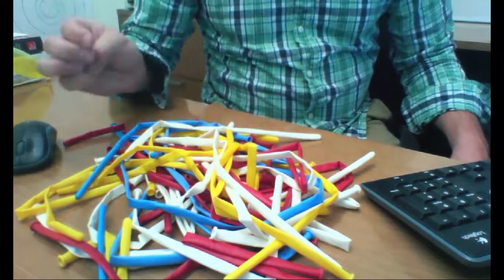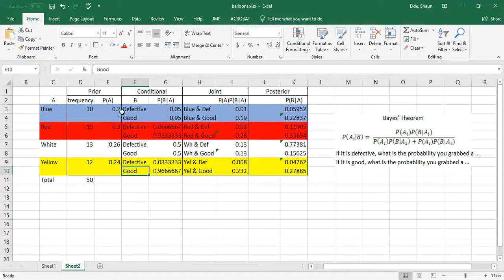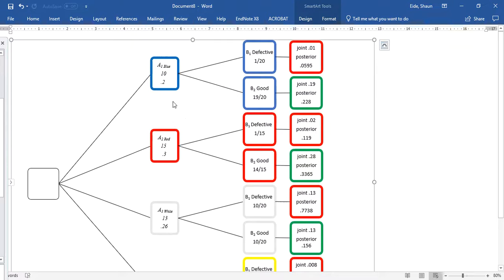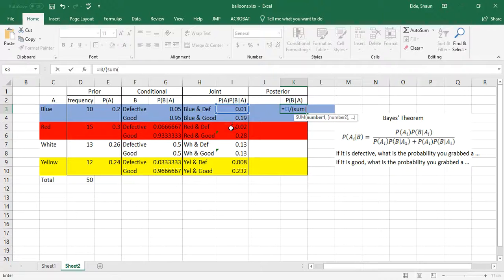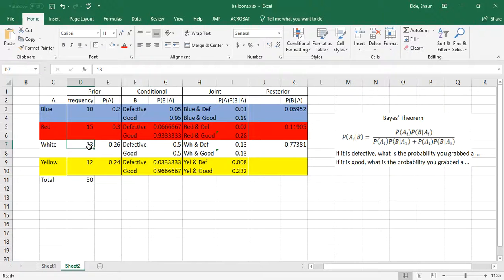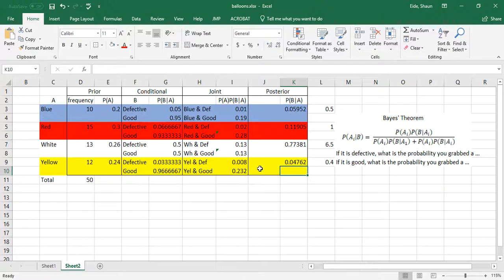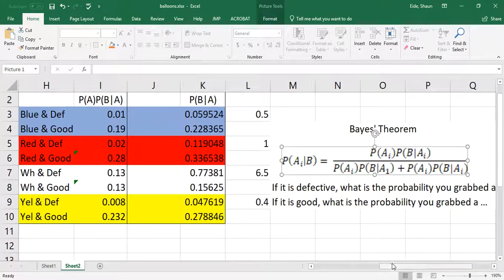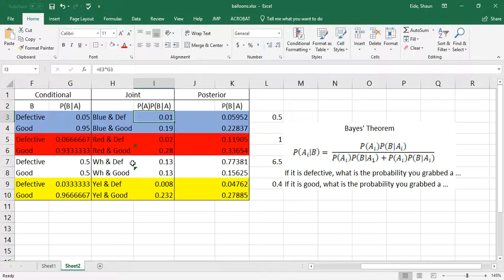5 4 Bayes Theorem Source